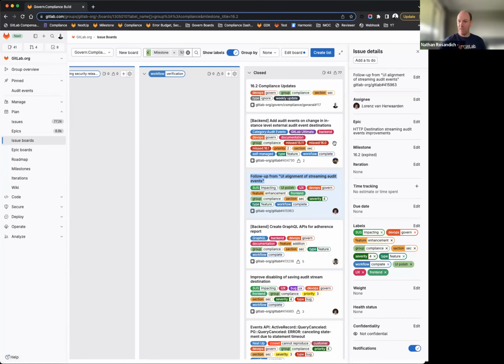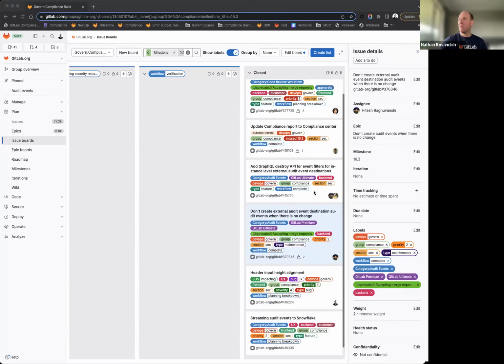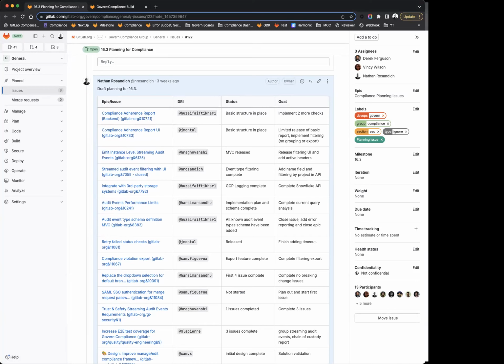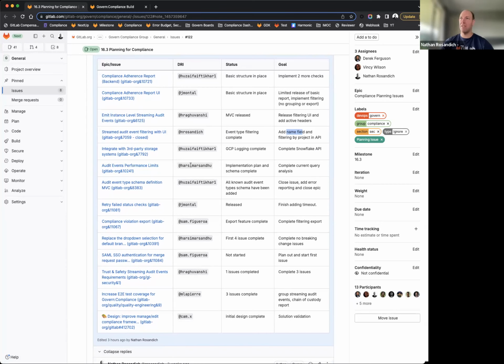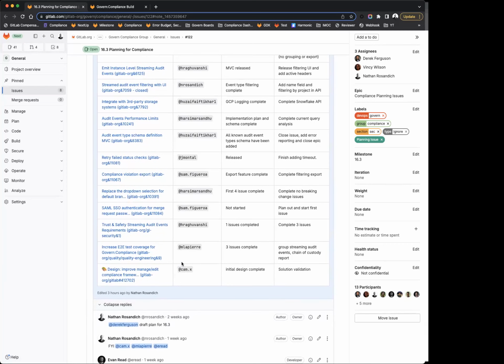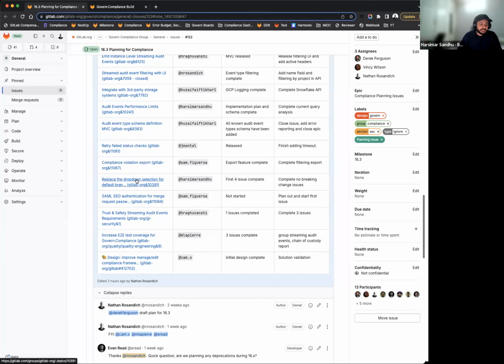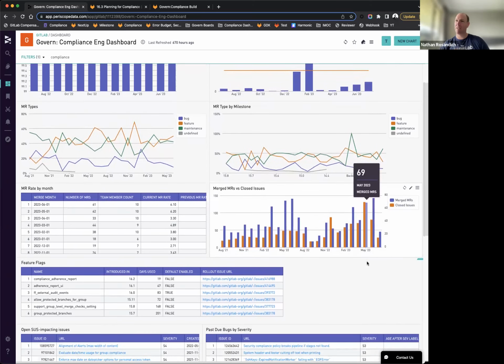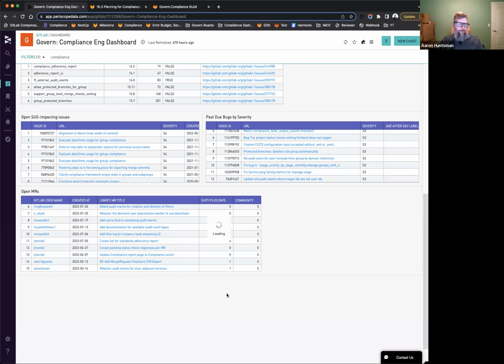Compliance weekly - 2023-07-26